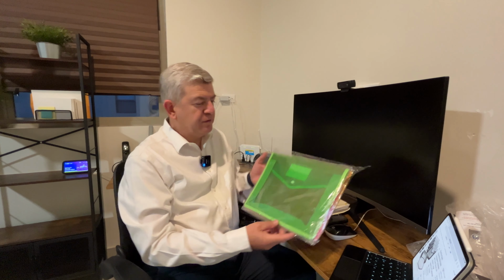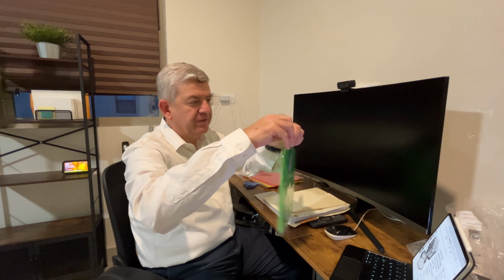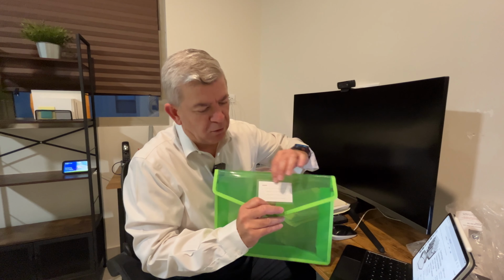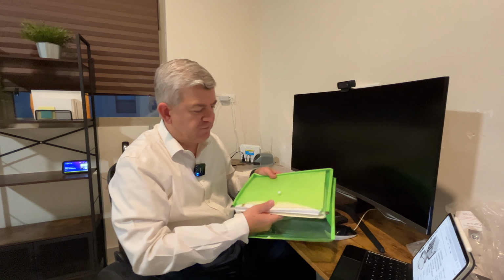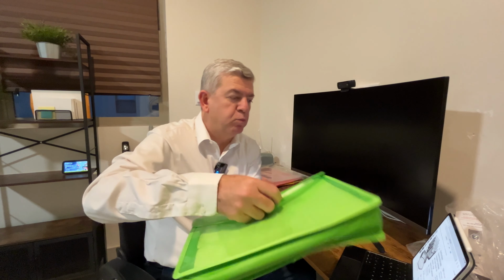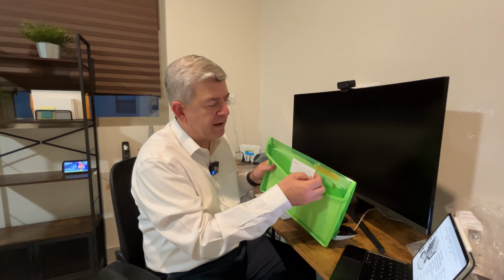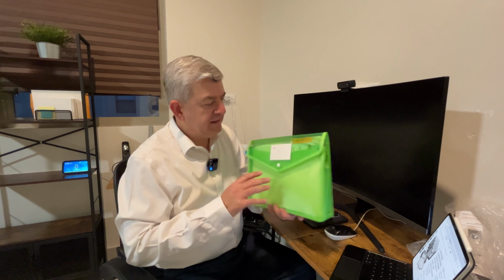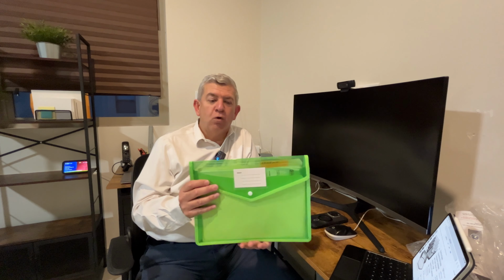ThinkTex Plastic Expanding File Folder Unboxing and Review!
*ThinkTex Plastic Expanding File Folder, Transparent envelopes with Snap Closure, No Dividers, Large Capacity, Fit Letter/A4 Size - 5 Packs*

✅👌x❣️❤️🐶➡️👉

✅ "SEE THROUGH" PLASTIC FOLDER - ThinkTex transparent expanding file folder with snap closure, large capacity, fit letter/A4 size

✅ EXPANDABLE LARGE CAPACITY - No dividers, the plastic envelopes can expand up to 2'', roomy enough for heavy duty. Flexibly organize different amounts of documents
STURDY - Sturdy plastic with reinforced fabric sides, more thicker, sturdy and durable than old paper folders

✅ SAFE CLOSURE - A flap and snap to keep everything secure, the label areas make it easy to access and manage all projects easily

✅CHERISH EVERY MEMORY - As we grow up, there are always some papers that must be saved or memories and achievements that you want to cherish, put your momentos in and organize with this folder. Someday, open it, everything is wonderful